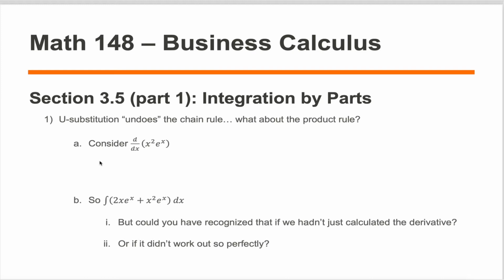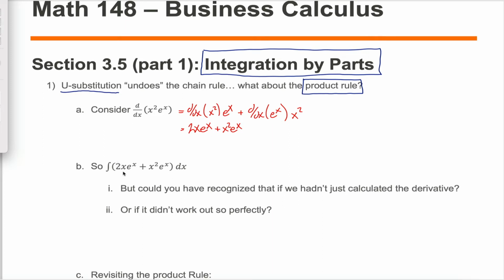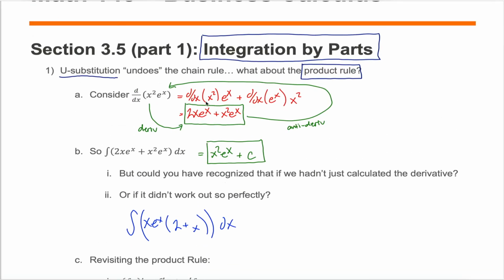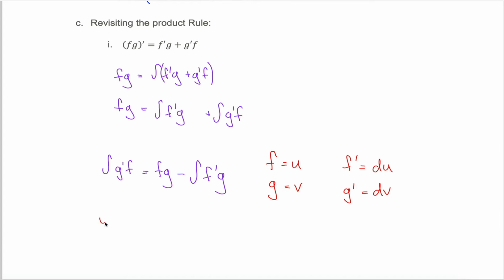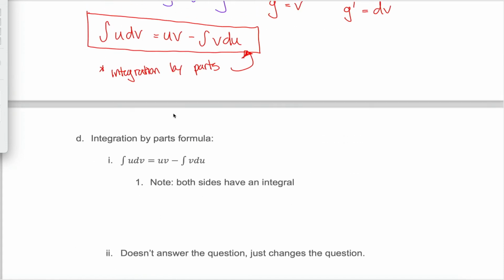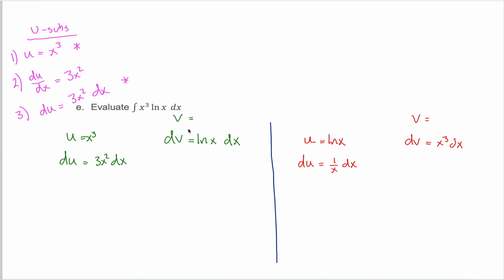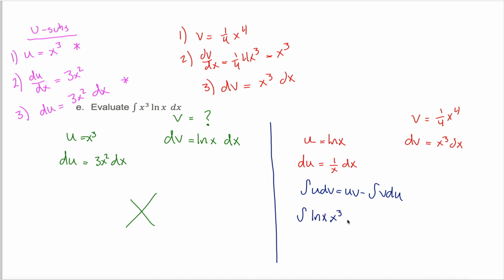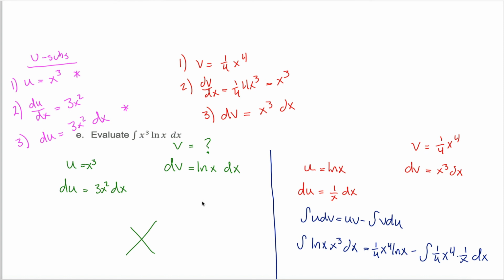3.5: Integration by Parts - Intro